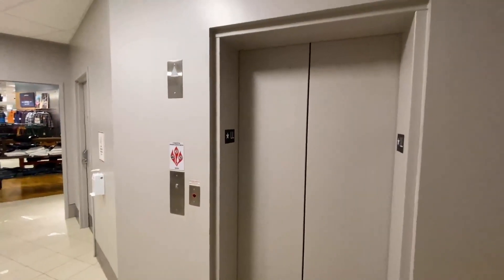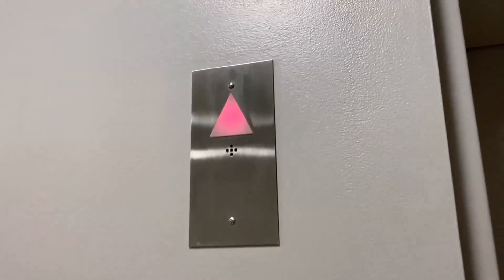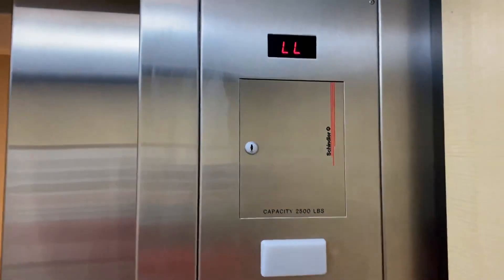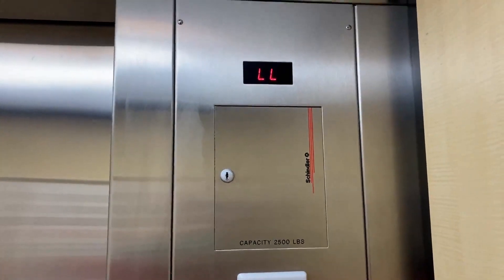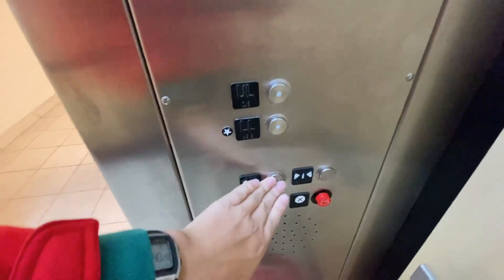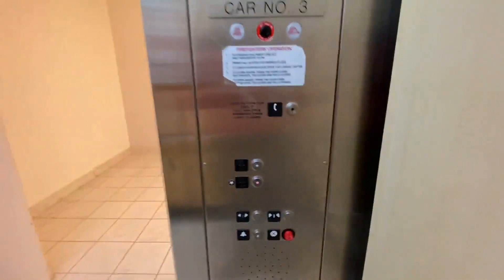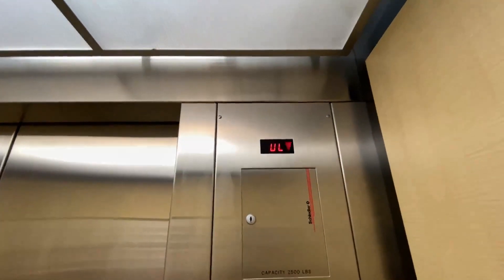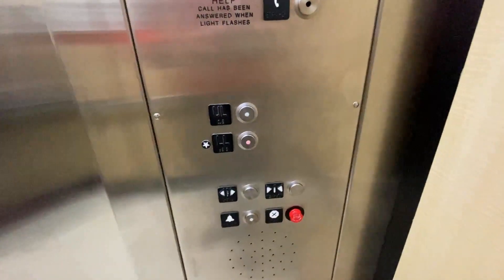2005 Schindler 330A Hydraulic Elevator @ Macy’s Pittsburgh Mills Tarentum PA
Only Filmed It Since This Store Probably Won't Last For Much Longer Due To The Location. Honestly Not A Very Good Elevator. Used To Be Low Pitched. Very Worn Out.

STORE CLOSING!